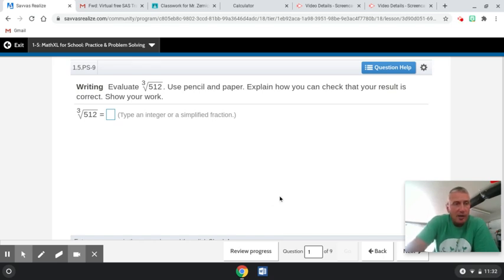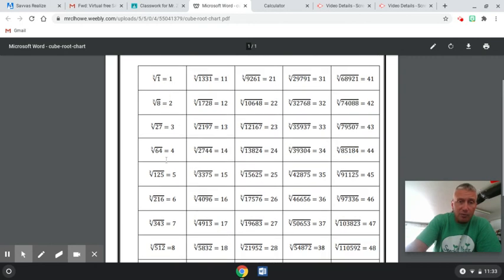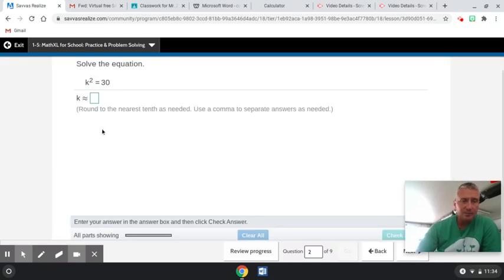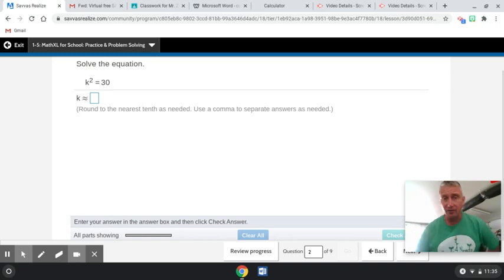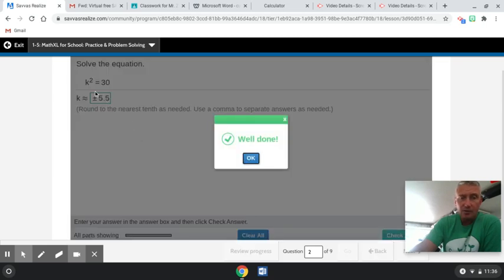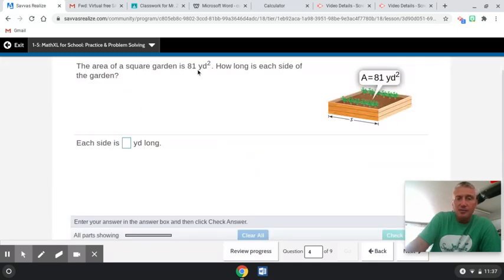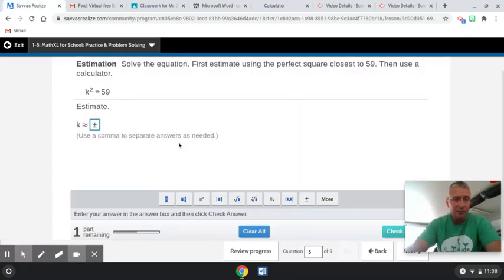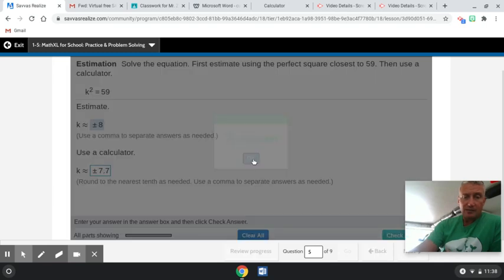Top 1 Les 5 Prac and Problem Solving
Help with Top 1 Les 5 Practice and Problem Solving